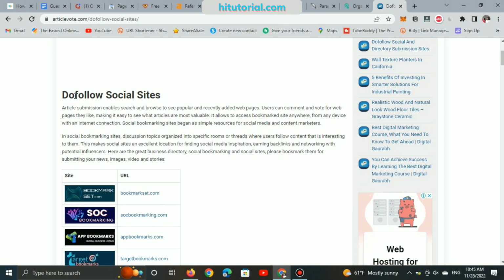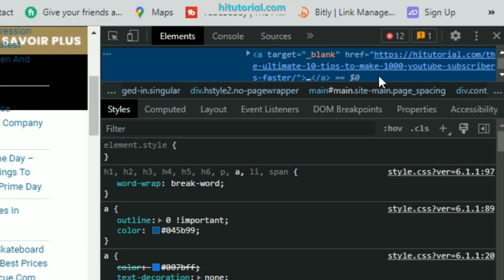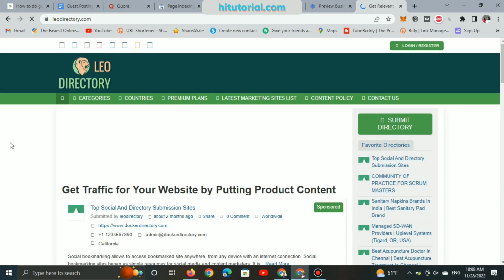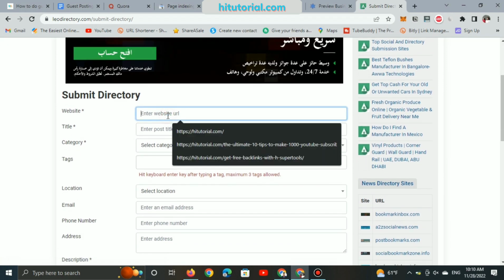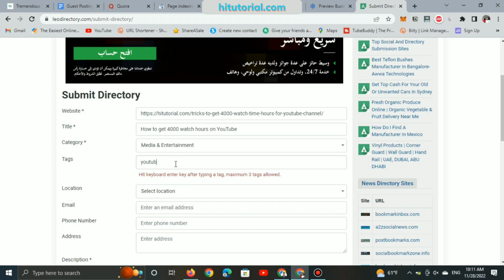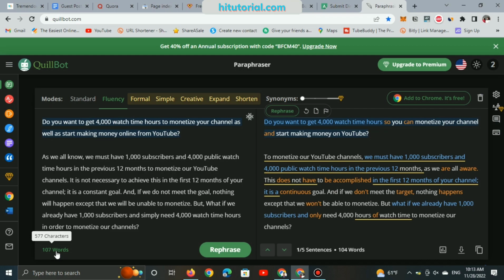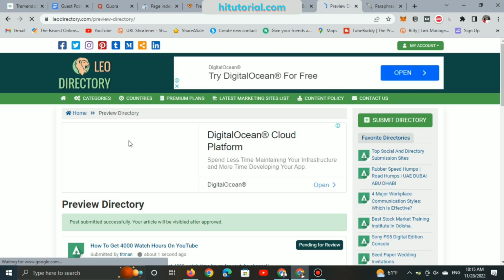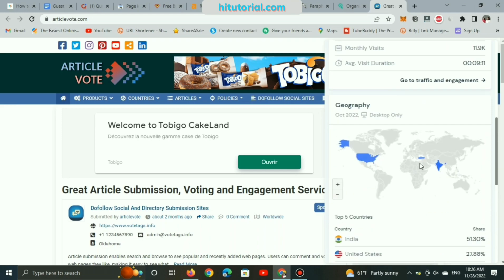get High-Quality DoFollow Backlinks for Free - 100% instant approval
Do you want to get high-quality, Dofollow Backlinks for your website? In this video, I'm going to show you how to get them for free - 100% instant approval!

If you're looking to improve your website's SEO, then you need to start getting dofollow backlinks. This is the best way to increase your website's ranking and visibility in Google. In this video, I'm going to show you how to get dofollow backlinks for free - 100% instant approval! This is the fastest, easiest way to get high-quality dofollow backlinks for your website!

This is the fastest, easiest way to get high-quality Dofollow backlinks for your website!Looking to get an instant approval for your Dofollow backlinks? Look no further! In this video, I'm going to show you how to get high-quality Dofollow backlinks for free, with no extra effort on your part. As a webmaster, you know that getting Dofollow backlinks is one of the most important steps you can take to improve your website's SEO. In this video, I'm going to show you how to get Dofollow backlinks that are approved instantly by Google. With this helpful guide, you'll be on your way to getting top-ranking Dofollow backlinks fast! Looking for a way to get high-quality Dofollow backlinks for your website for free? Look no further! In this video, I'm going to show you how to get an instant approval for free Dofollow backlinks from a Dofollow backlink approval authority. After watching this video, you'll be able to get Dofollow backlinks for your website in no time!

📖 Also Read about how to Write Blog posts fast - AI

💲 get $200 and get 60 days of VPS hosting

TimeCodes
00:00 - Intro
01:04 - Get Dofollow Backlinks
08:00 - List of Backlinks Sites